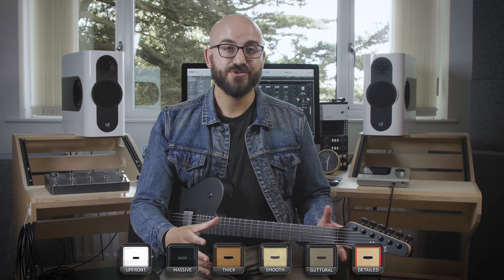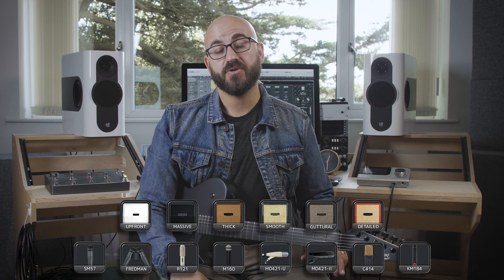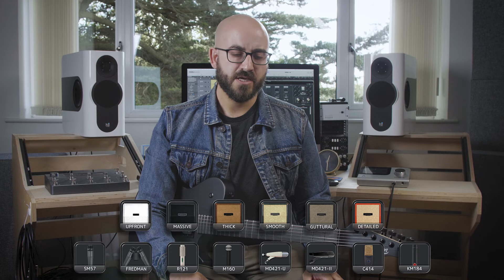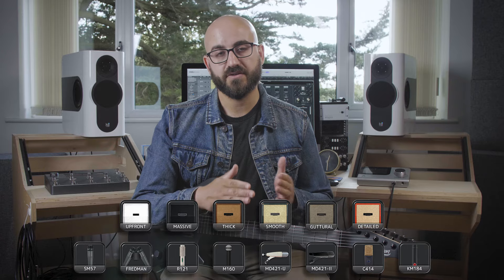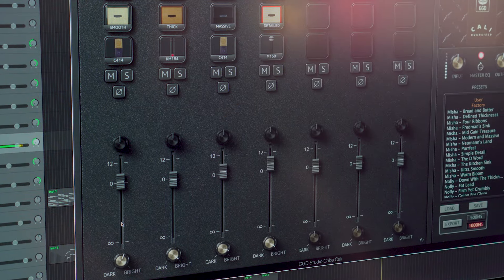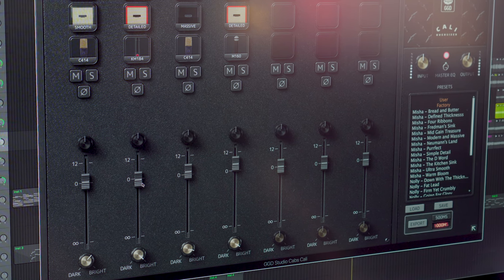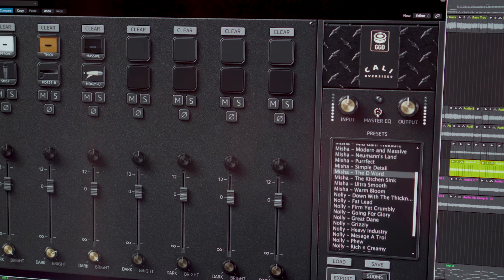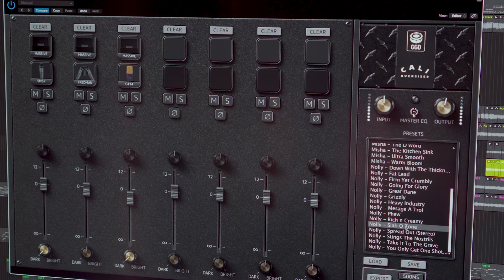Nolly Introduces the GGD Studio Cabs: Cali Oversized Edition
The journey to find your sonic identity as a musician and producer is one full of technical and engineering challenges. These obstacles ultimately disrupt your creative headspace and workflow.

Introducing the second in the series GGD Studio Cabs: Cali Oversized Edition. A deep dive into the legendary studio staple of our time, famed for its smooth top end, rich mid-range, and tight low-end. The perfect cab for heavily distorted guitar tones. Using a carefully curated selection of microphones and speakers we distilled all these sounds into an intuitive design, allowing you to make immediate changes in color with the freedom to mix, combine and blend tones, creating your own unique palette of sounds.

All IRs captured and engineered by Adam Getgood

- A selection of six of the best Cali style cabs
- Seven independent channels to craft your perfect sound
- All IRs phase-coherent allowing you to combine microphones without the stress
- A choice of eight microphones with blendable bright and dark sweet spots
- Export your unique blend of cabs and mics to use in other software and hardware

Stop scrolling endlessly through lists of files, and focus on your creativity. Let us handle the engineering.